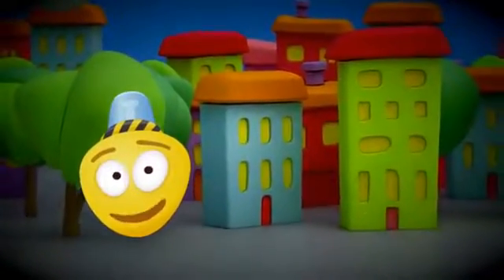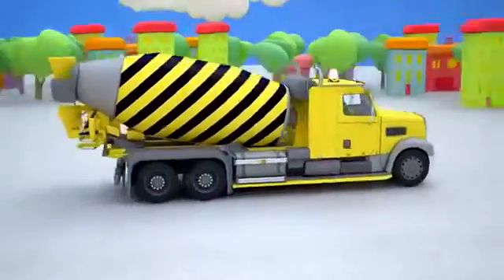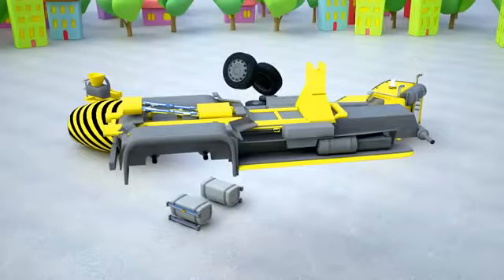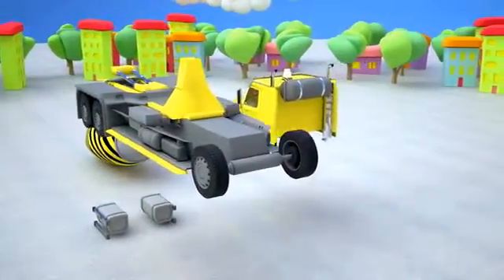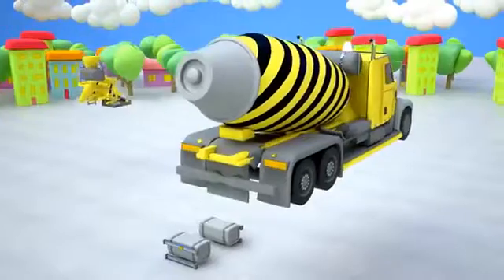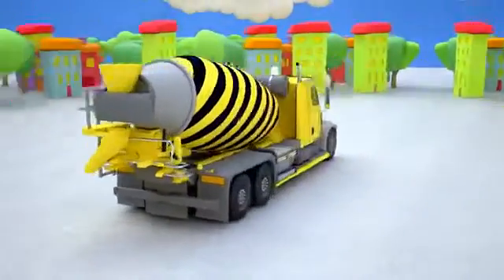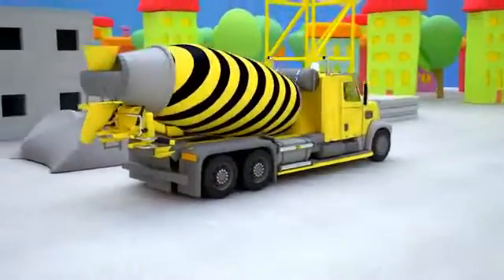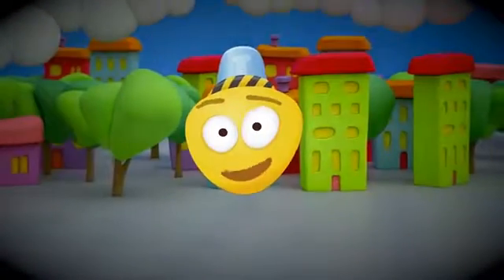Kid S 3d Construction Cartoon Concrete Mixer Truck I Learning Construction Vehicles For Kids